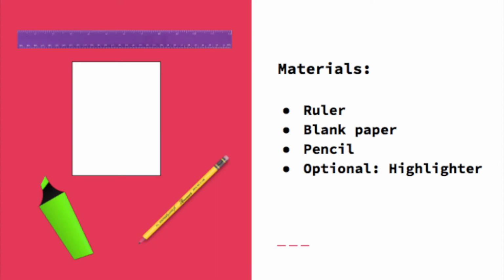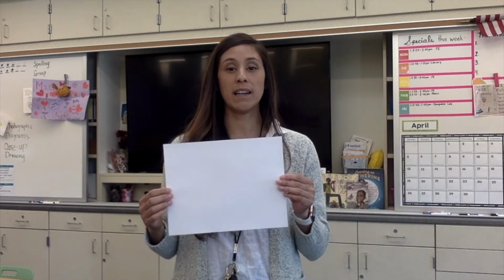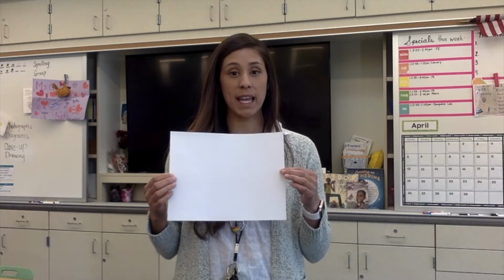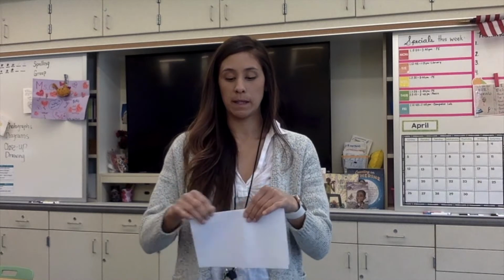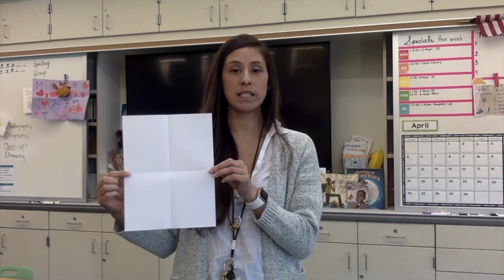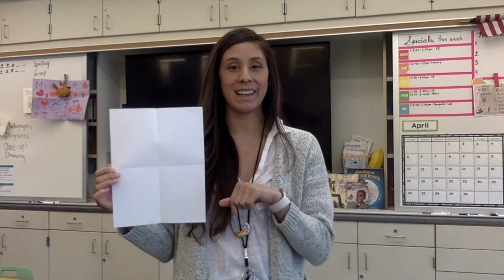Math: Tuesday, May 19th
Today, we will use our knowledge of measurement to complete our independent math task! On Thursday, we'll start our next unit!